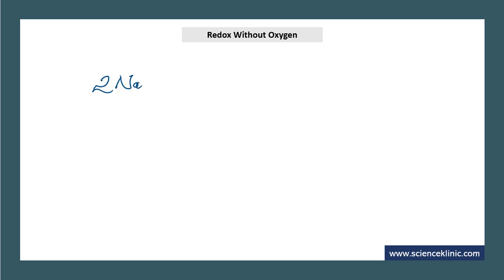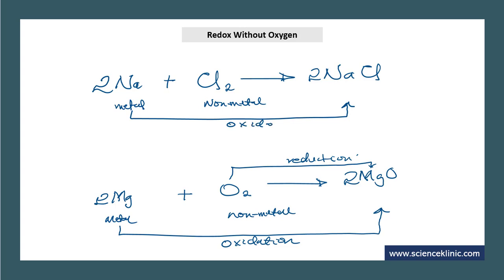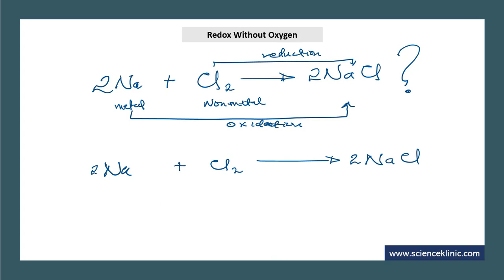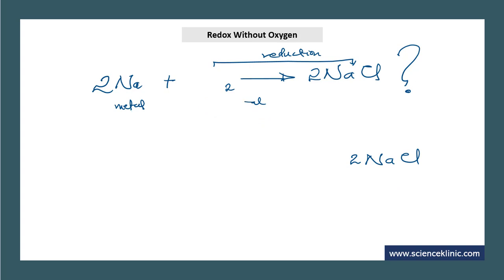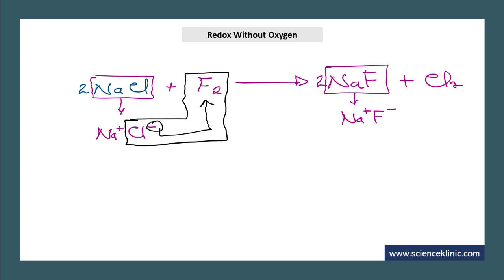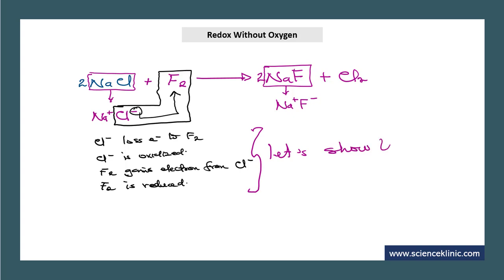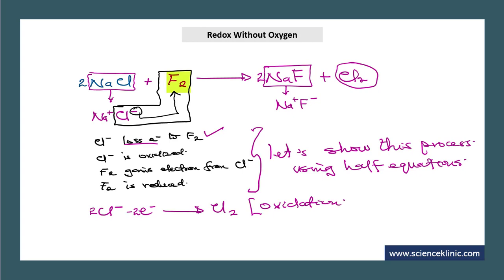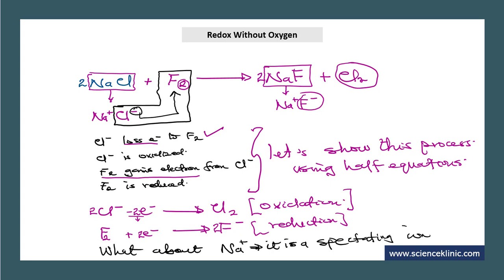Redox Without Oxygen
This video establishes the possibility of a redox reaction taking place without oxygen. If there can be a transfer of electrons in a chemical reaction, whether oxygen is present or not, the reaction is automatically a redox.